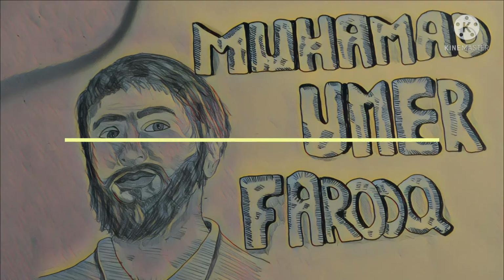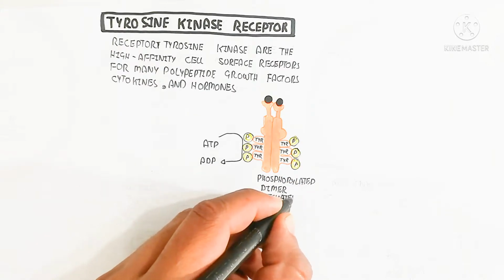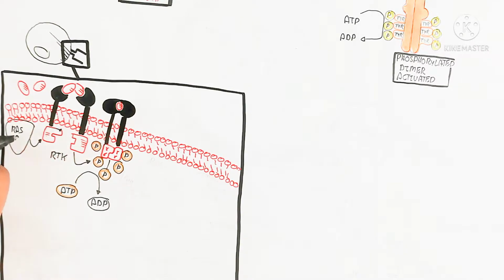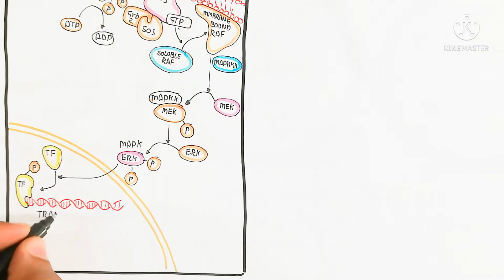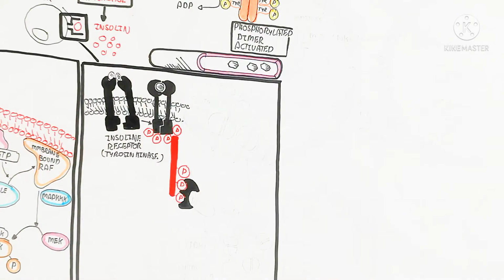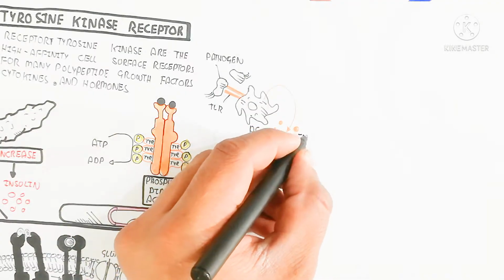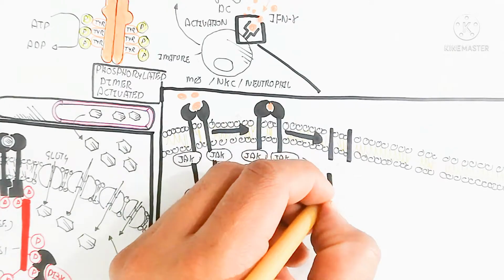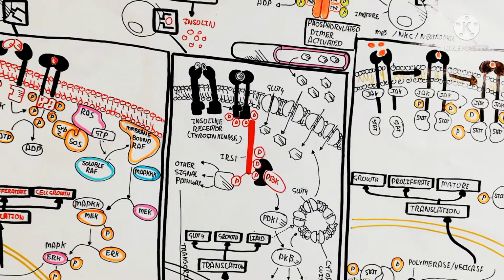Tyrosine Kinase Receptor Types And Mechanism/Insulin/Cytokines/ Chemokine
in this video you can get knowledge about tyrosine kinase receptor,

if you like this video then